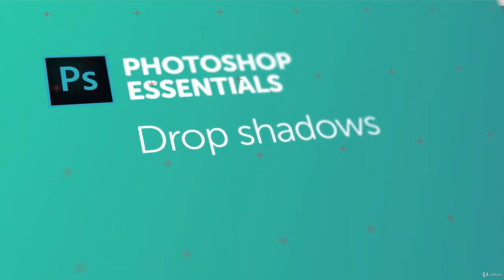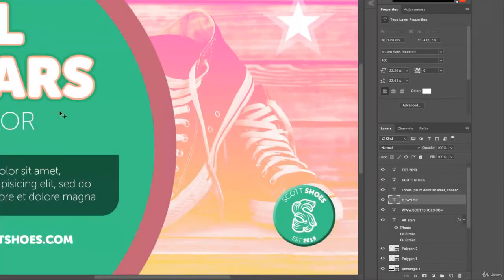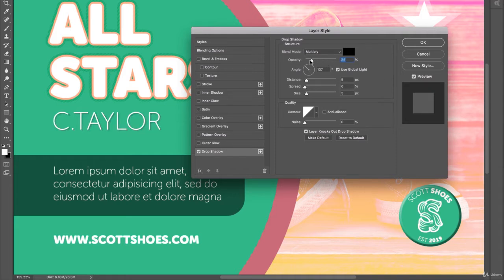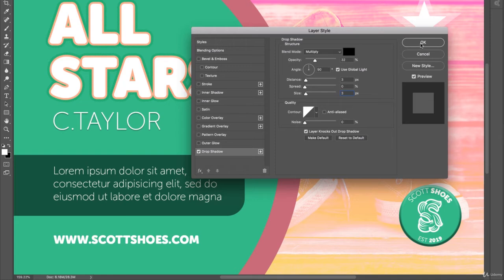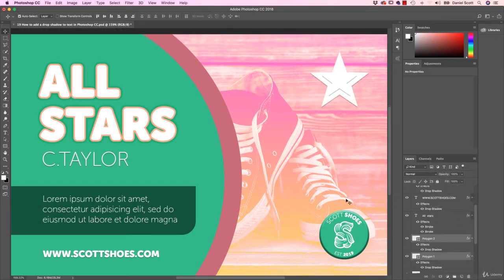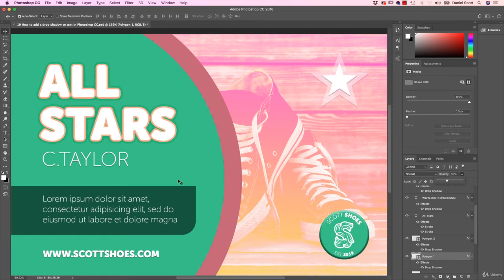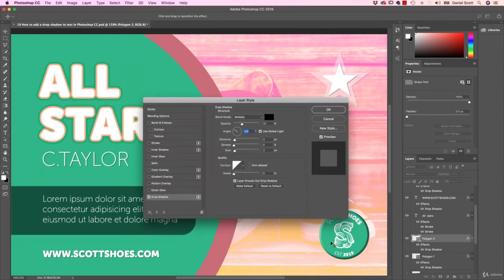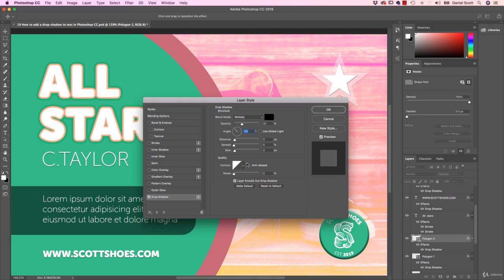How to add a drop shadow to text in Photoshop CC